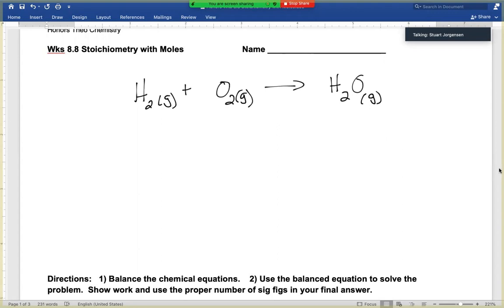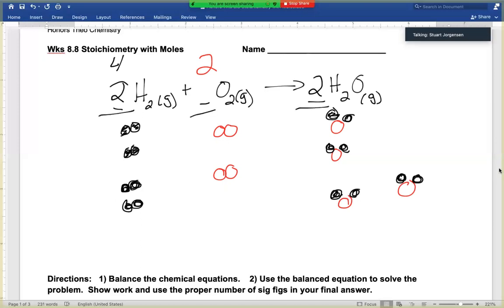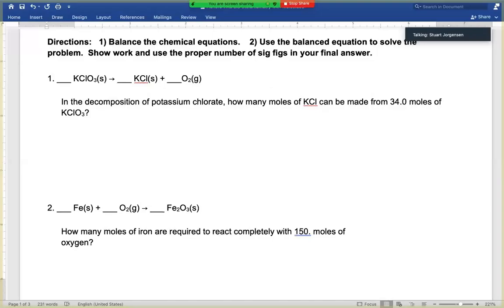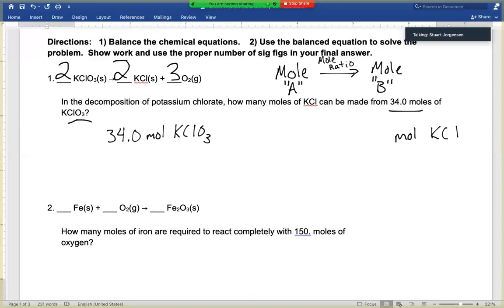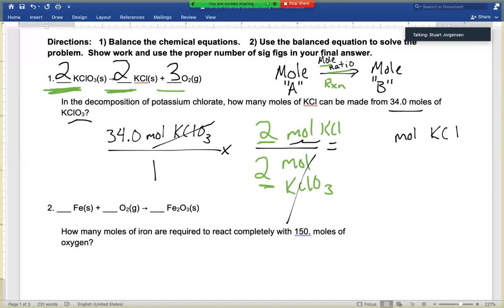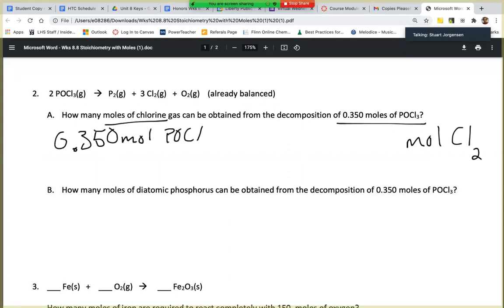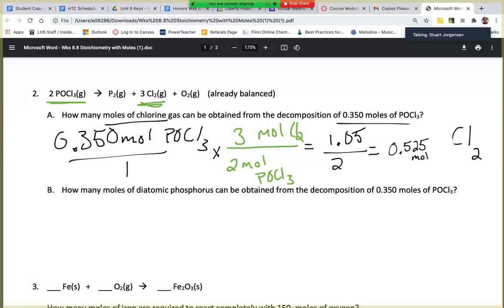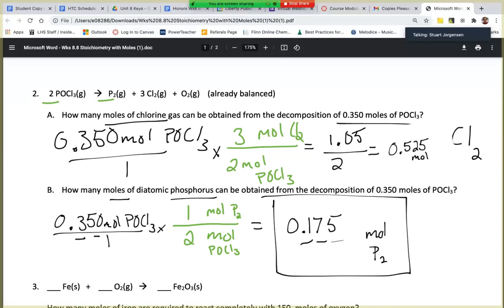Intro To Mole Conversions